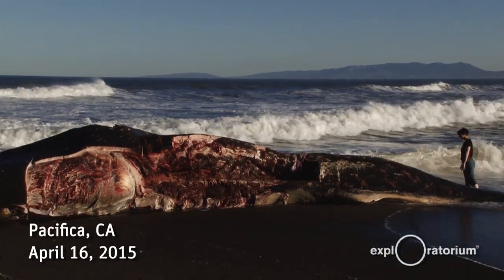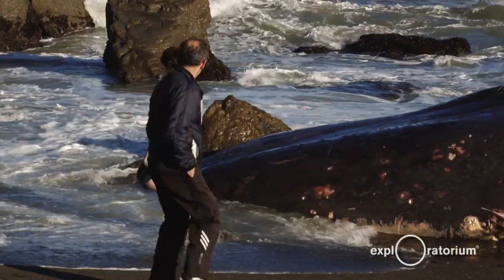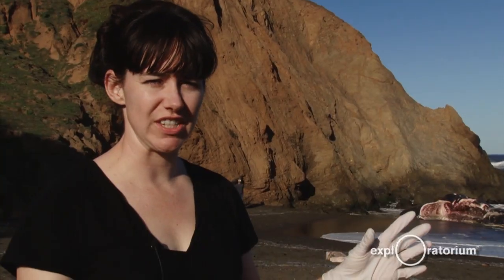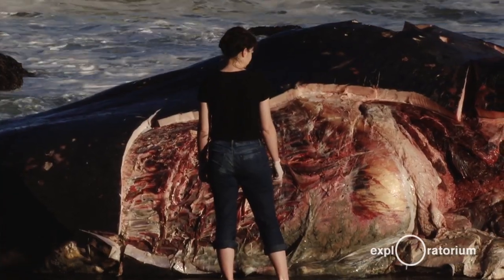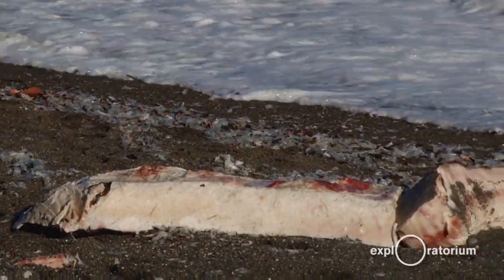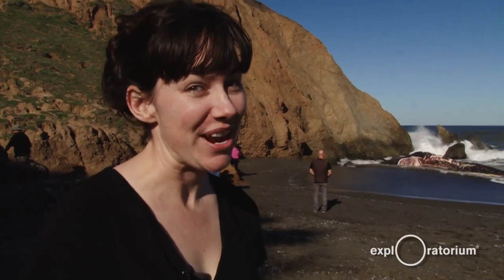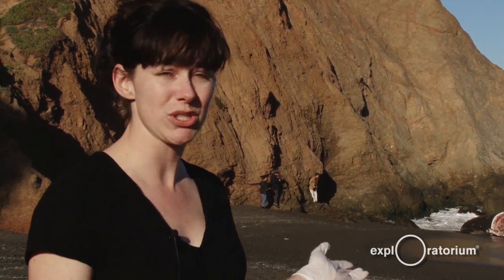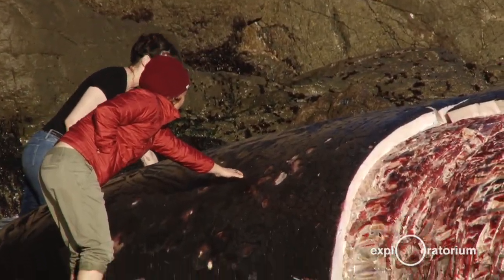50-Foot Sperm Whale Washed Ashore in Pacifica I Exploratorium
Warning: This video contains graphic content.

A decomposing, nearly 50-foot sperm whale washed up on a beach in Pacifica on Tuesday. The Exploratorium sent a small team down to the beach to investigate this tragic event. The details of the whale's untimely demise is still being investigated by researchers at the Marine Mammal Center and the California Academy of Sciences. Although the cause of death of this mammal is still a mystery, this didn't stop "citizen scientists" from engaging in their own investigation. Join in the conversation and formulate your own hypothesis.

We'll be following the development of this story as the facts unfold.